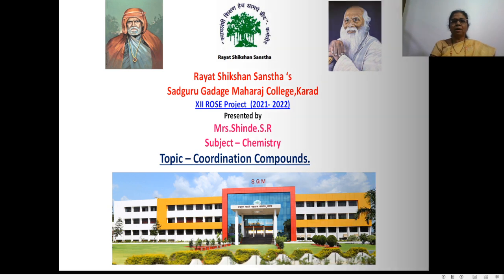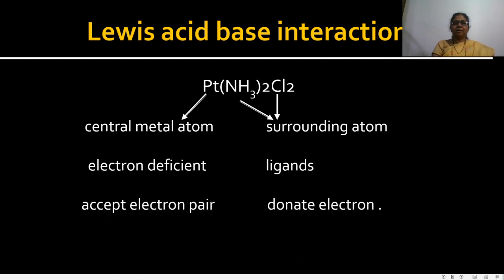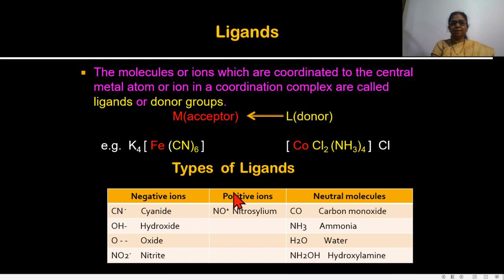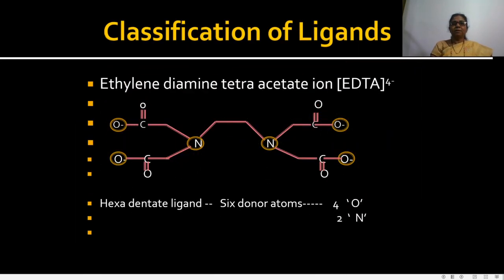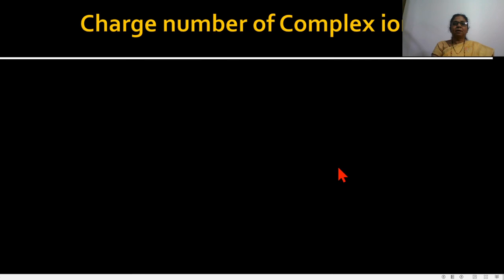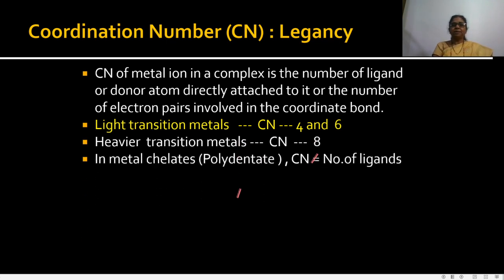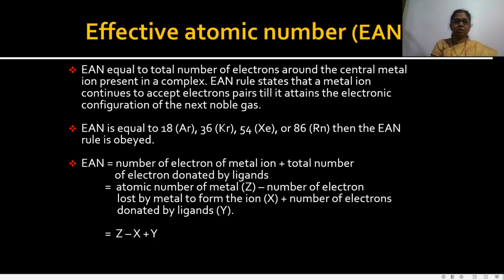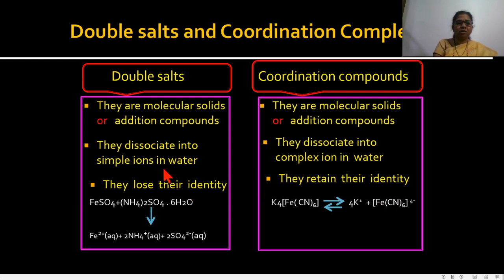Coordination Compounds lect 1